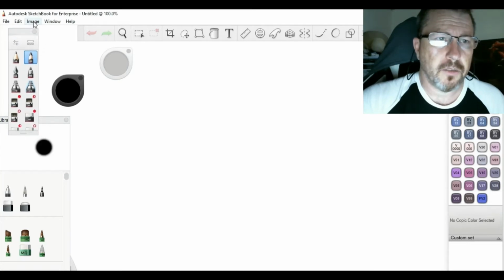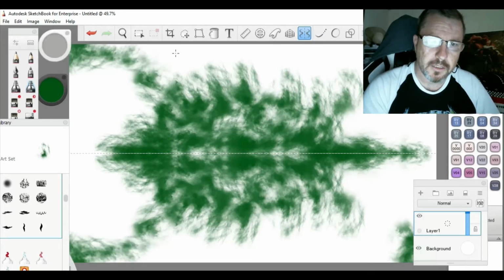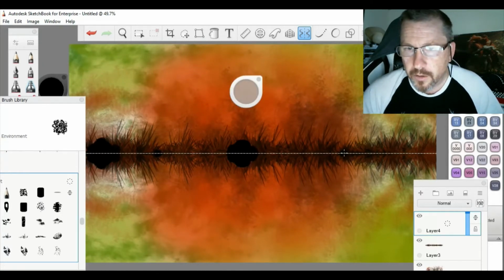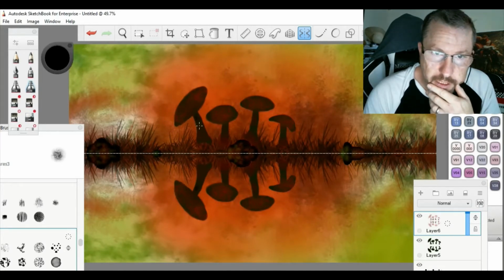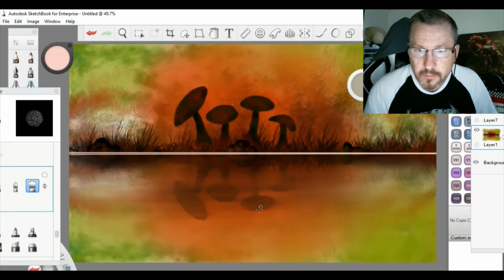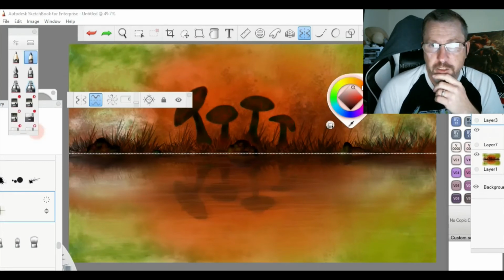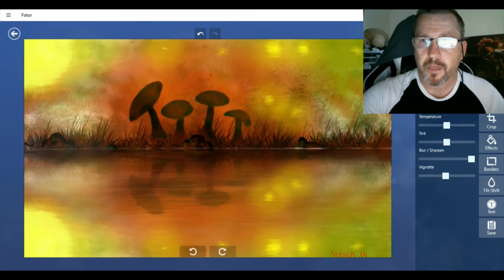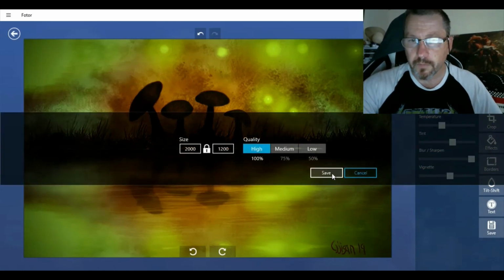Digital Art Talk Landscape Painting - (Shroomy)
Another Landscape paiting for you on this cold first day of November. See my little dog Dobbie getting his time on camera as well.

Digital landscape painting.

I use Filmora for the recording and effects.
Microsoft Photos to stitch it together and add music.
Autodesk Sketchbook for the digital art.
XP-Pen tablet.

Ojisan